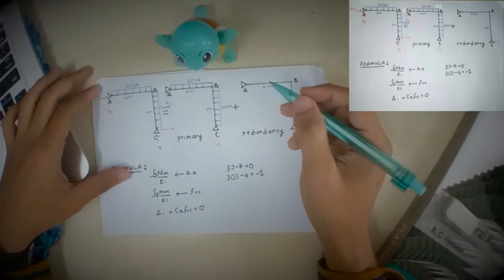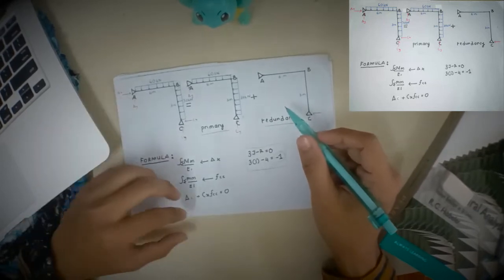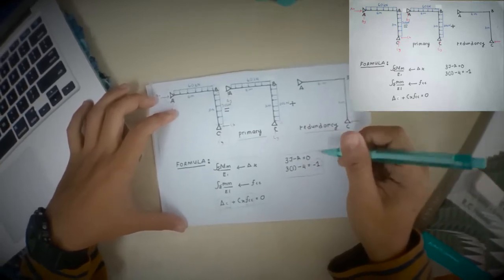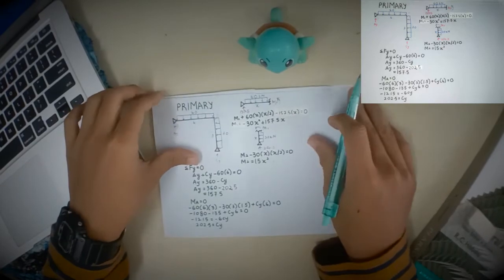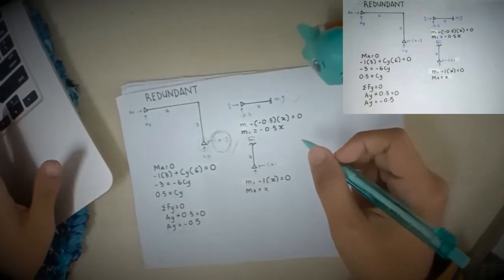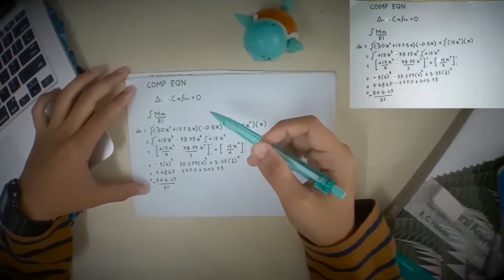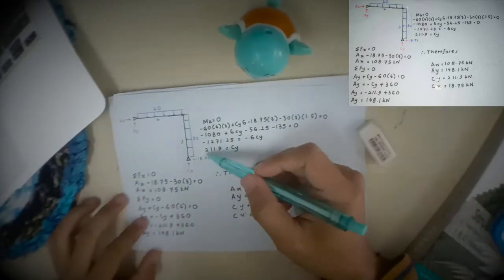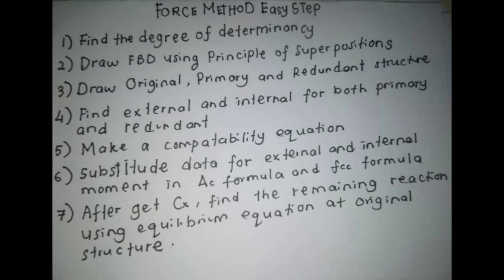Force Method For Frame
17005373
Force Method of Frame//Structural Analysis